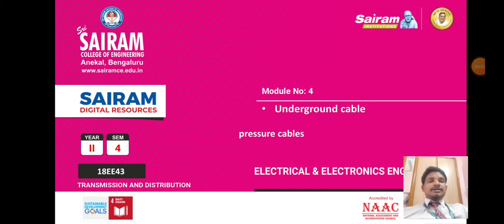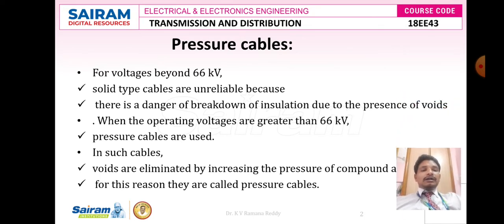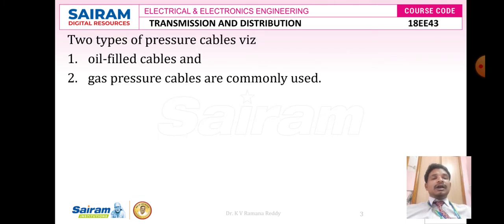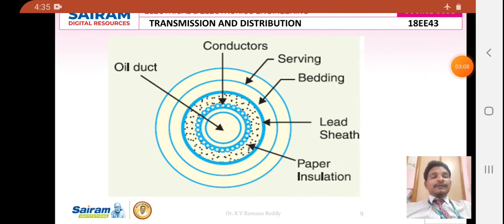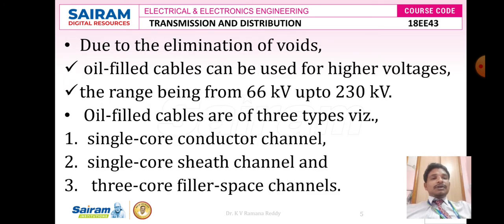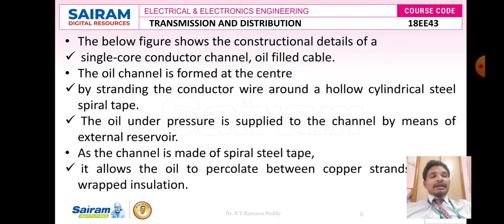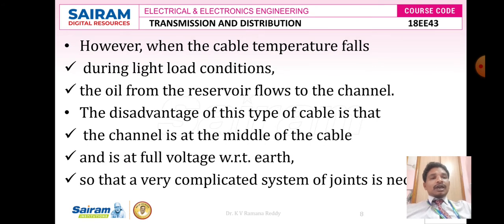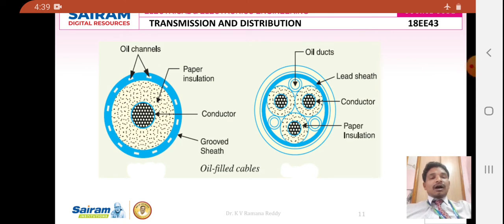Lecture Video 9 18EE43 Module 4 Pressure cables Oil filled cables Dr K V Ramanareddy